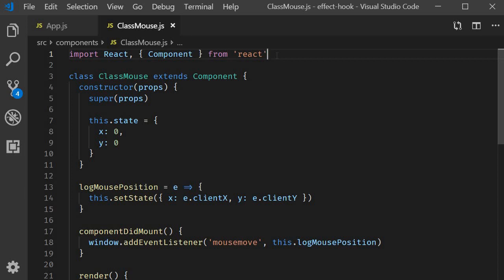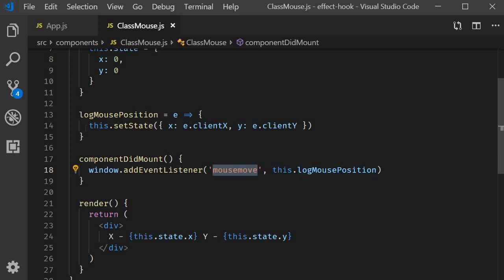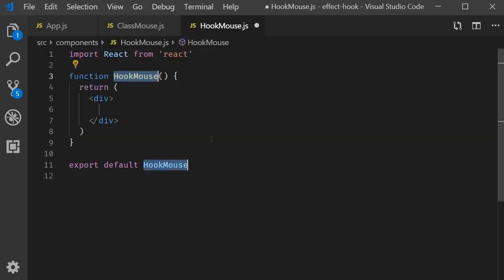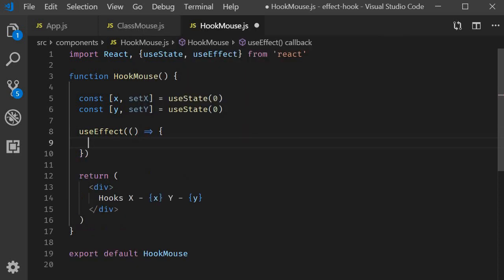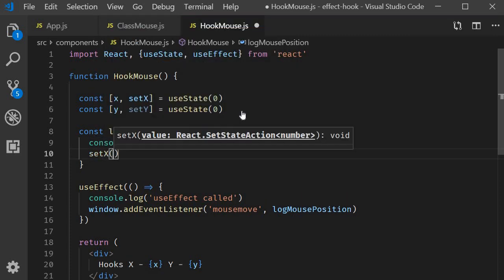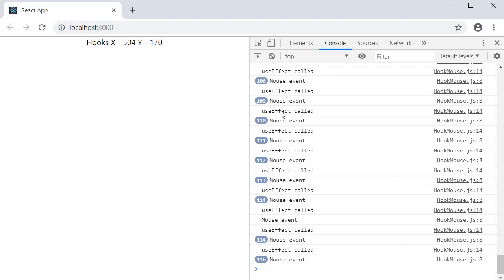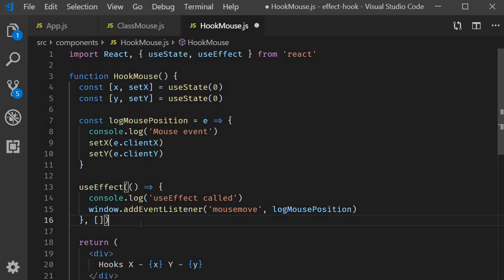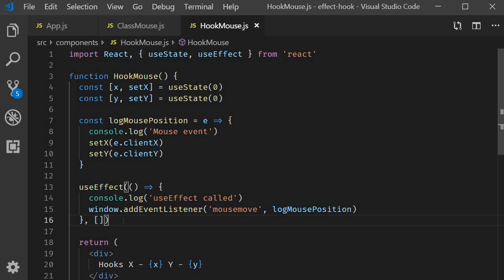React Hooks Tutorial - 9 - Run effects only once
Run effects only once in React